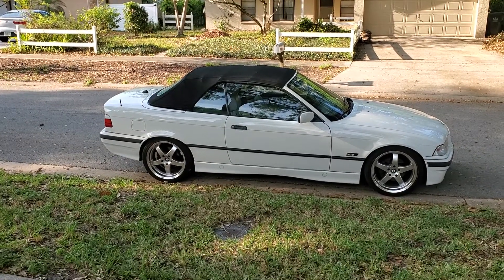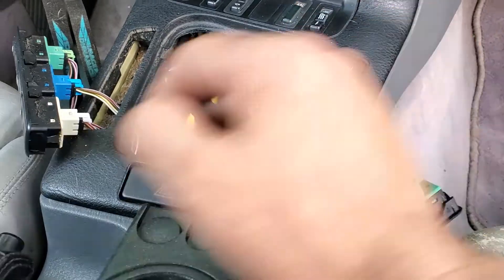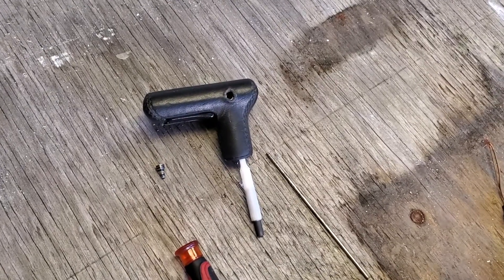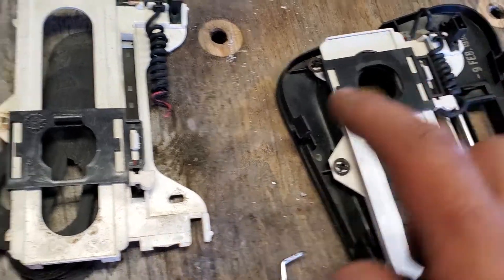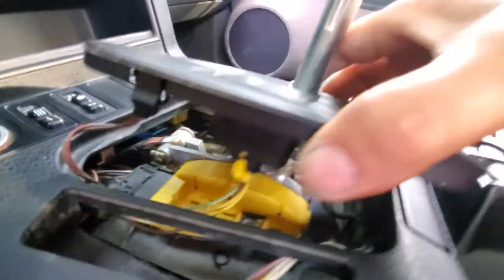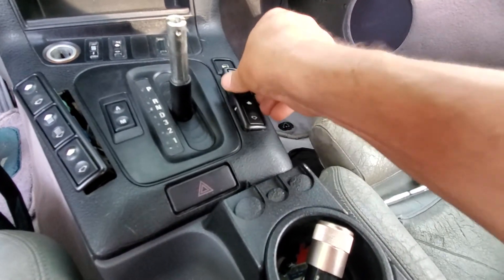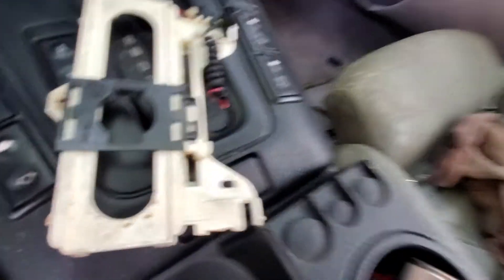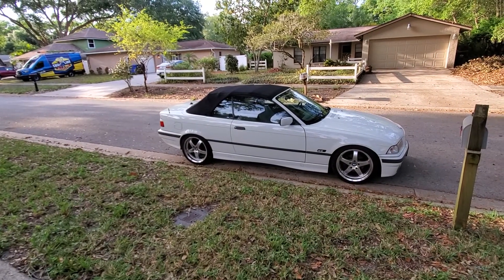BMW E36 Automatic shifter illumination light FIX!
Is your E36 automatic shift light not illuminating at night. Here is the FIX. You have to get another one from an E36. Over time the wire breaks causing you to lose the illumination feature. Ever put your car in 3rd gear because of it? I have! Hope this helps someone out.